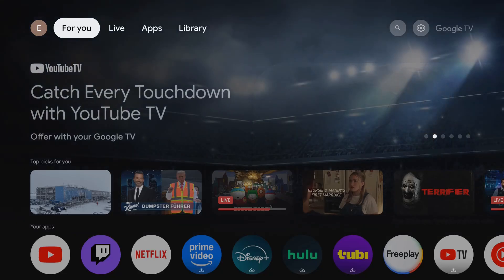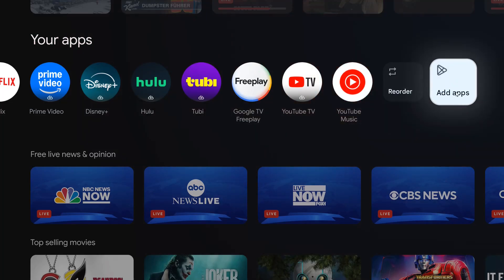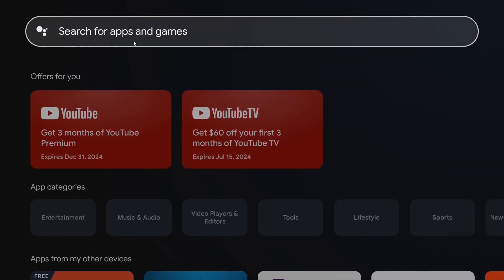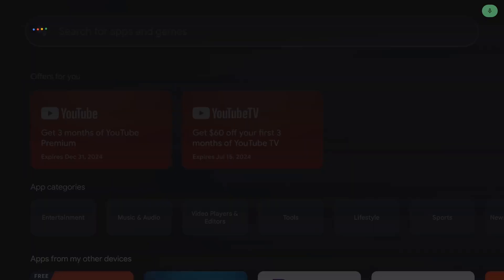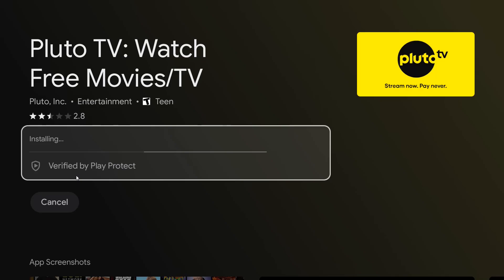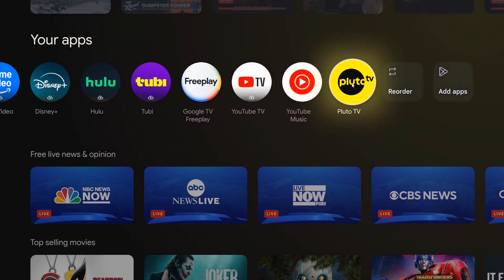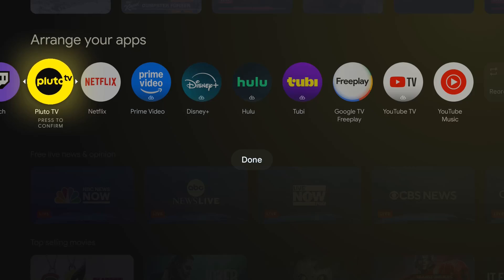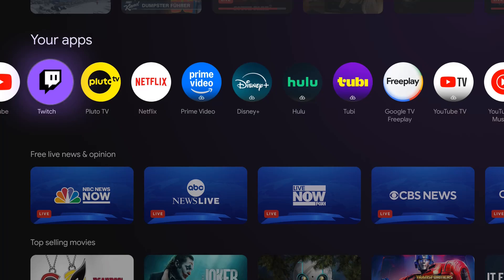How To Add Apps on Google TV Streamer - How To Download & Install Apps Google TV Streamer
Google TV Streamer 4K on Amazon

Hello, In this video I talk about How To Add Apps on Google TV Streamer - How To Download & Install Apps Google TV Streamer Step by Step Tutorial, Guide, Example, Instructions, Video Help

In this video I walk through a simple and easy step by step instructions, guide, tutorial on how to download install add apps on your google tv streamer 4k through your tv.